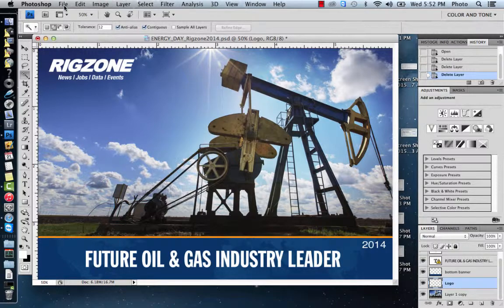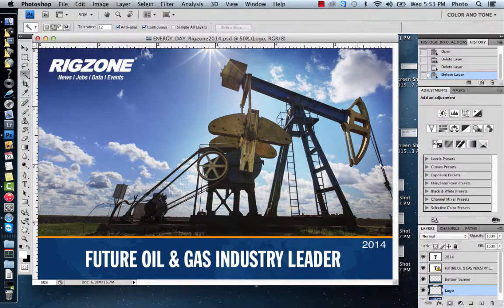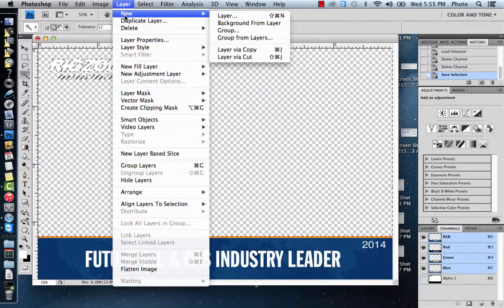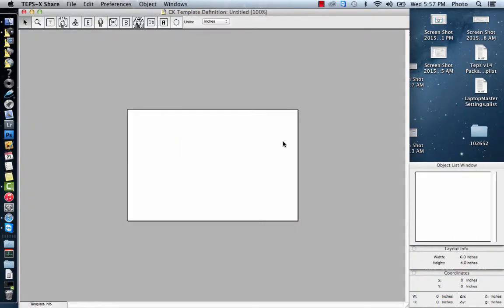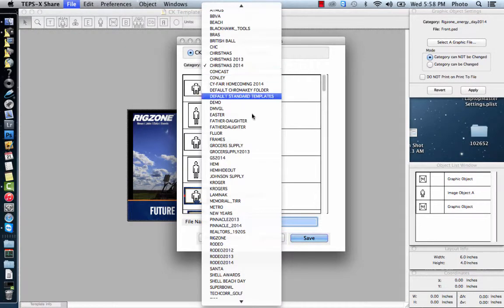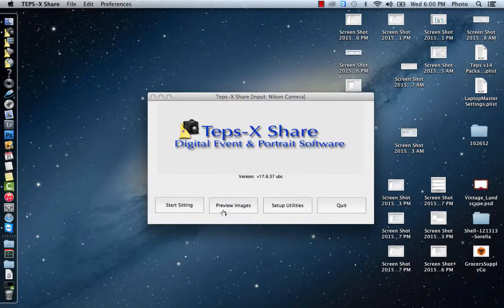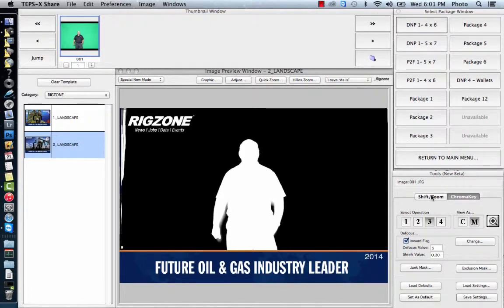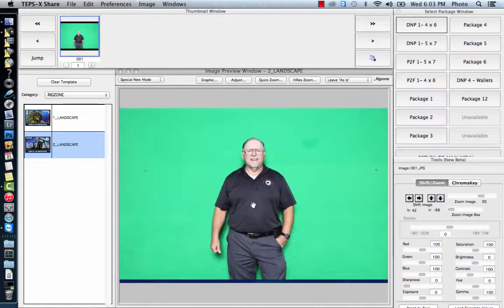How to create a green screen template for Triprism Teps-X in Photoshop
How to create a green screen template for use with Triprism Teps-X software in Photoshop and then add it to Triprism Teps-X Templates for use.